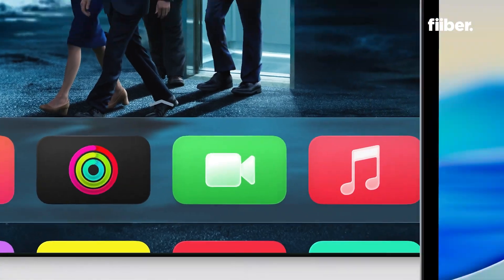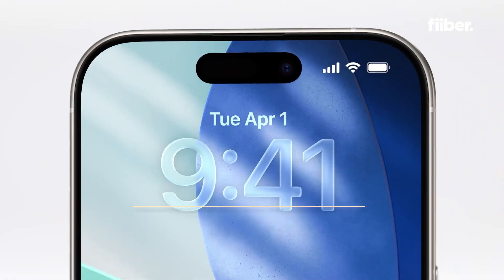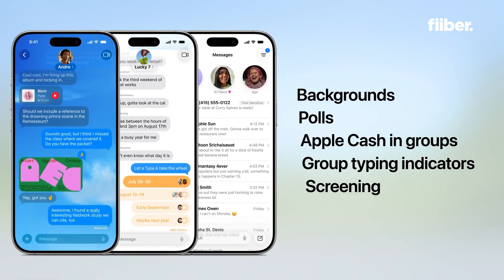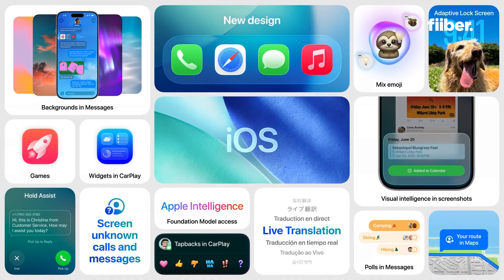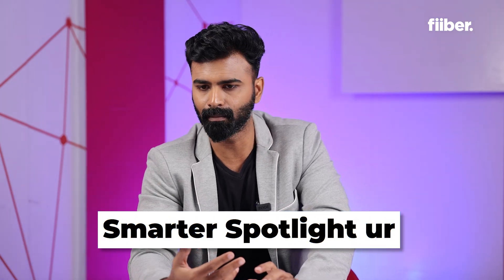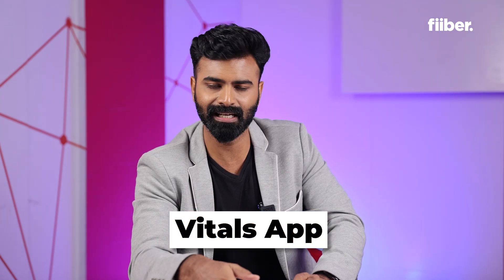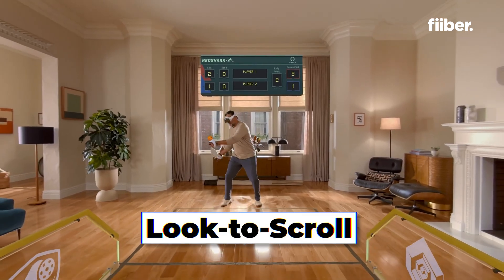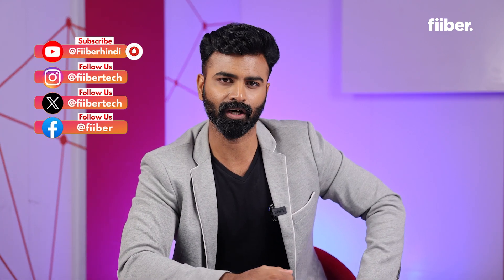WWDC 2025 Under 10 Mins: iOS 26, Apple Intelligence, macOS Tahoe & More! 🔥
Apple just dropped some big updates at WWDC 2025! From the all-new iOS 26 with Liquid Glass UI to Apple Intelligence, macOS Tahoe, iPadOS 26 and watchOS 26, here’s a full roundup of what’s coming to your iPhone, iPad, Mac, and Apple Watch in 2025.

- iOS 26 gets a massive design overhaul, real-time translation, smarter iMessage, Stage Manager, and more.

 - iPadOS 26 brings multitasking to life with Live Activities and window management.

 - Apple Intelligence introduces on-device GenAI with Genmoji, smart writing, and call summaries.

 - macOS 26 "Tahoe" brings elegance and speed to the desktop with a new UI and AI features.

 - watchOS 26 focuses on health with Training Load and Vitals.

 - visionOS 26 gets spatial widgets and hyper-real Personas avatars.

- Public Betas in July | Full rollout with iPhone 17 this fall